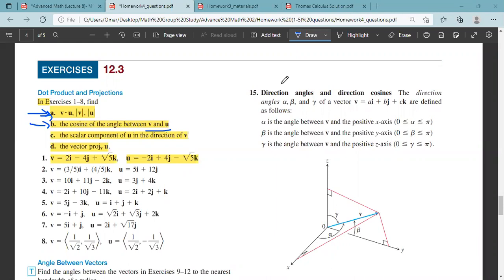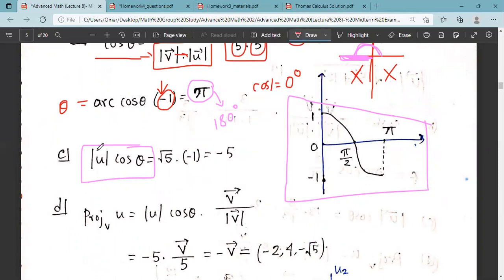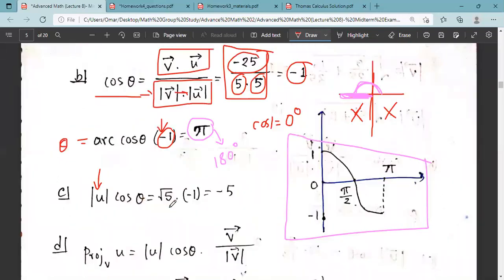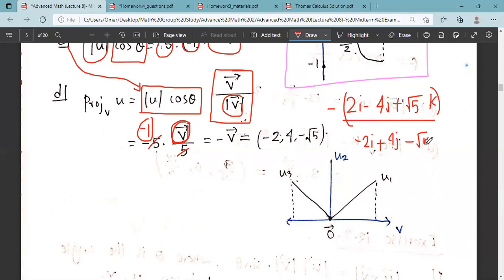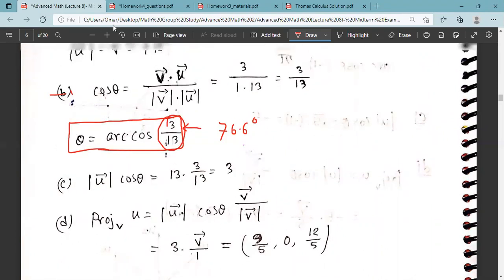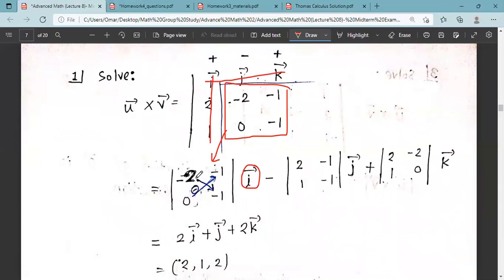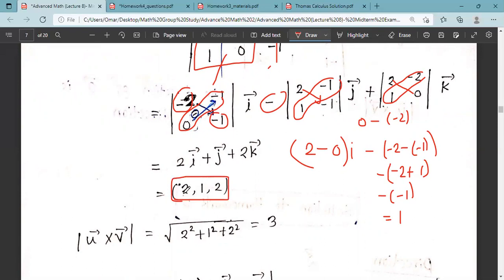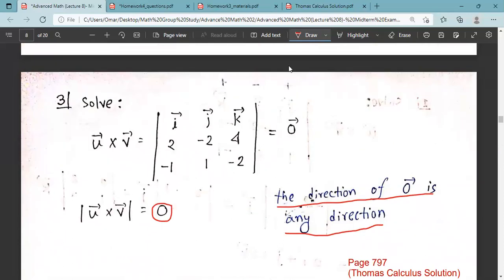Advanced Math 2 (Homework 1 to 5) Group study for Exam preparation [Part 2]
Topics:  Vector and Geometry of Spaces,  2nd order homogenous and non-homogenous differential equation,  Lines and Planes in Spaces, 1st order differential equations.

Shanghai University Of Engineering Science | Group Study of Bsc. in Engineering 2nd Semester for Artificial Intelligence major students.